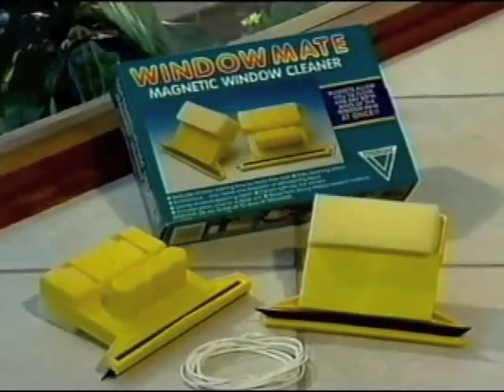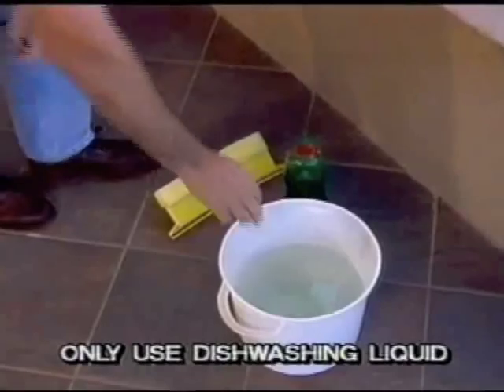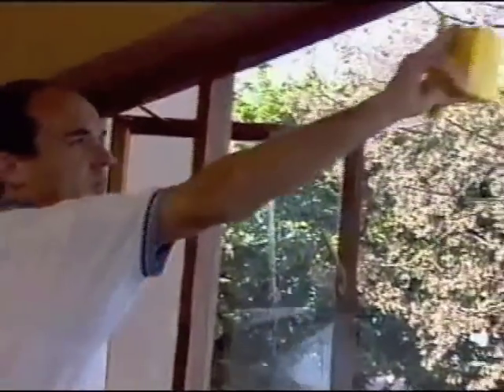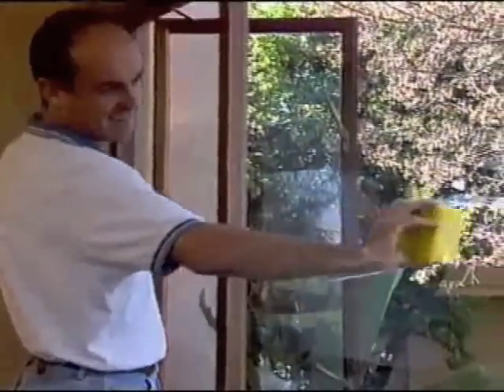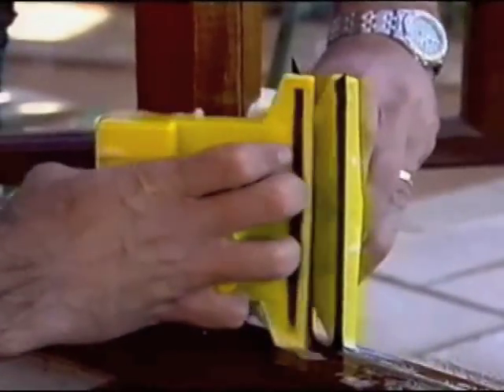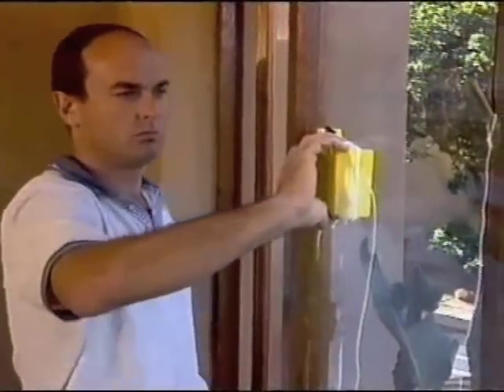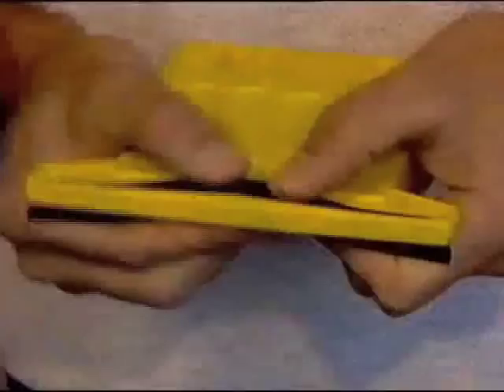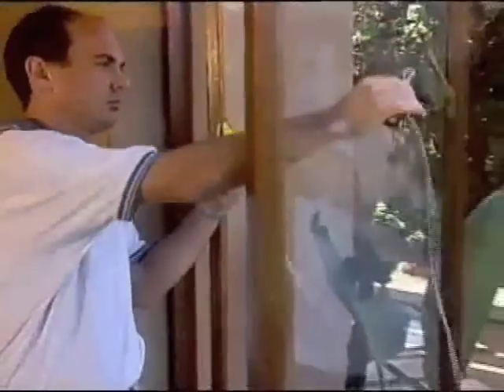Window Mates Instruction Video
Window Mates Magnetic Window Cleaners is the ideal window cleaning product.

WASH and DRY BOTH SIDES of a window at the SAME TIME in one single action, leaving the window dry and streak free.

Clean hard to access outside windows in multi-story buildings, without going outside, thus no more dangerous high rise antics. When two Window Mates are used on opposite sides of a window our unique magnet system will hold them firmly in place while you clean.

Window Mates will clean Mirrors, Granite Bench Tops, Tile surfaces, Shower doors, Sliding doors, Display windows, Store front windows and doors, RVs, Boats, Trucks, Motor-homes and Car windows.

Window Mates Magnetic Window Cleaners are the perfect window cleaning product and will make all your cleaning a happy and fun event!